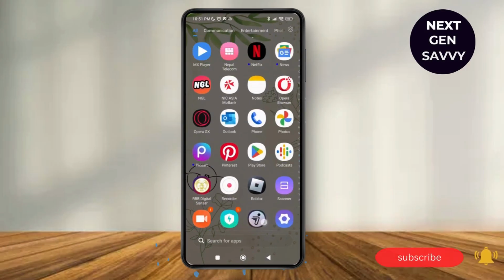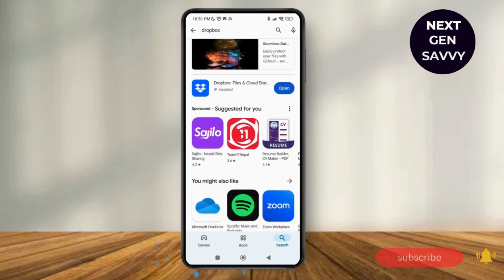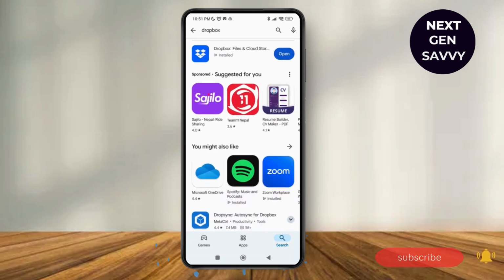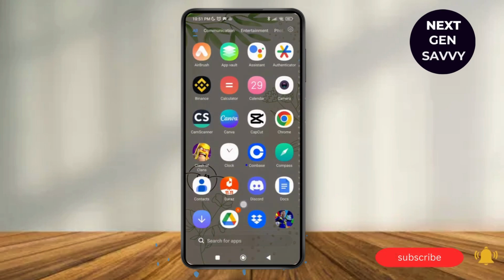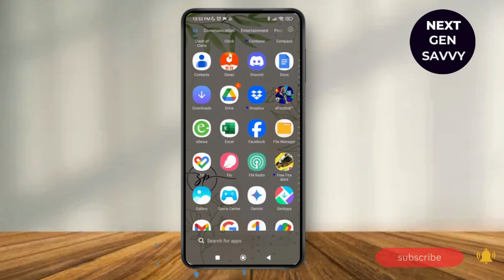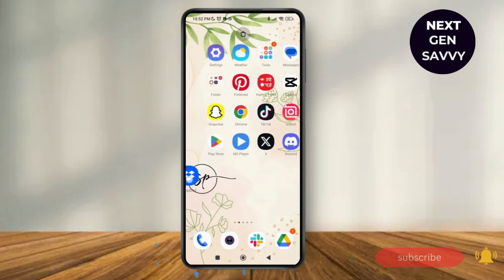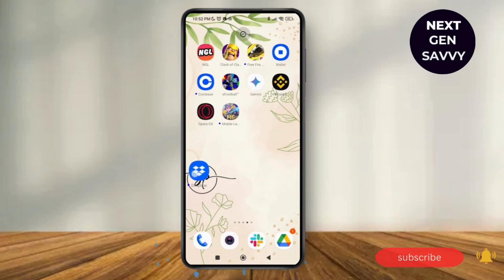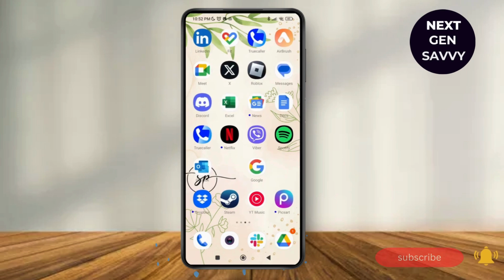How to Add Dropbox to the Homescreen on Android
Welcome to our step-by-step guide on "How to Add Dropbox to the Homescreen on Android"! If you're looking for a quick way to access your Dropbox files directly from your Android home screen, this video is for you. We’ll show you how to add the Dropbox app or a Dropbox folder shortcut to your homescreen, so you can easily access your cloud storage without having to open the app every time. This simple guide will help streamline your experience and make file management faster and more convenient.

In this video, you'll learn:

How to create a Dropbox shortcut on Android
How to add Dropbox folder shortcuts to your homescreen
Quick and easy ways to access Dropbox files on Android
How to organize your Android homescreen with Dropbox shortcuts